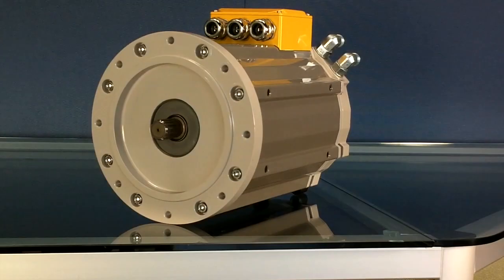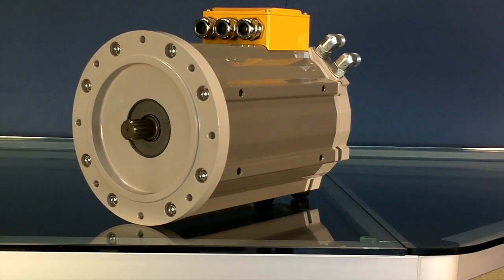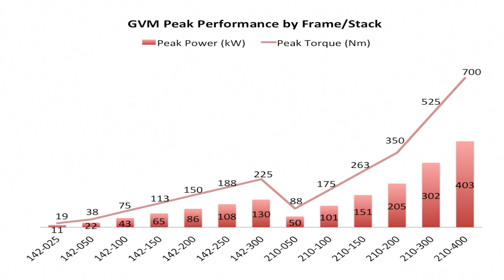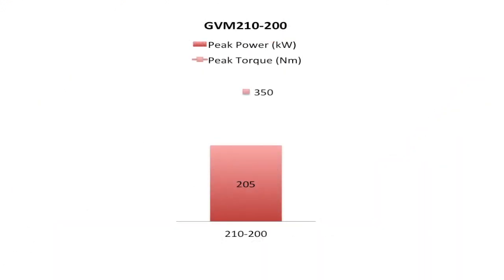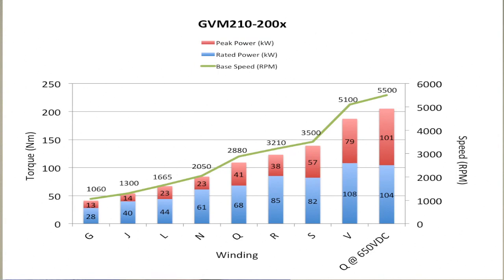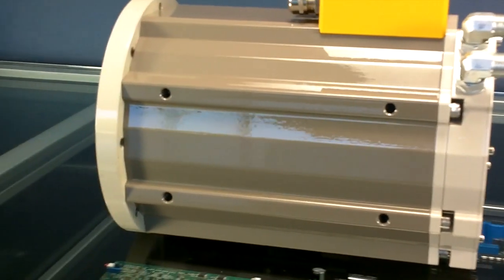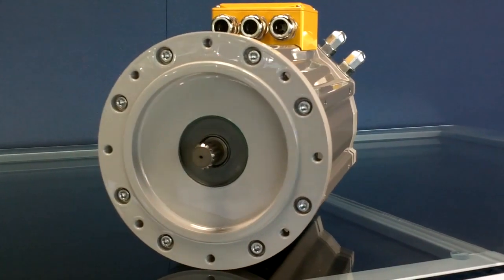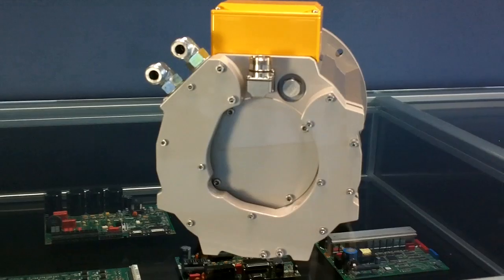The Revolutionary Global Vehicle Motor - Electric Traction Motor | Parker Hannifin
Parker Hannifin proudly presents the GVM (Global Vehicle Motor), an innovative electric traction motor designed for an extensive array of electric vehicles and range-extended EVs. In an insightful dialogue, the development team delves into the profound essence of the GVM – its multifaceted attributes, its potential to revolutionize numerous applications, and its remarkable range and scalability that transcends conventional benchmarks. This high-performance Permanent Magnet AC (PMAC) motor stands as a testament to Parker's commitment, empowering customers worldwide to elevate their vehicles with unparalleled power and efficiency.

▬ Social Media ▬▬▬▬▬▬▬▬▬▬